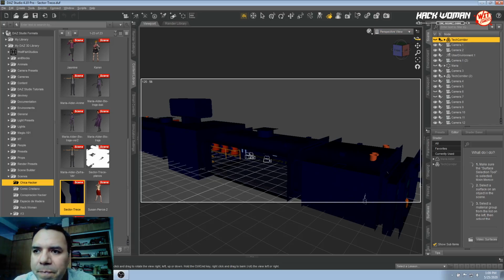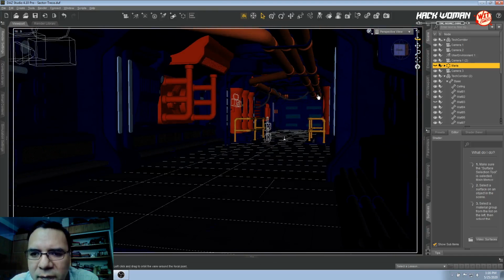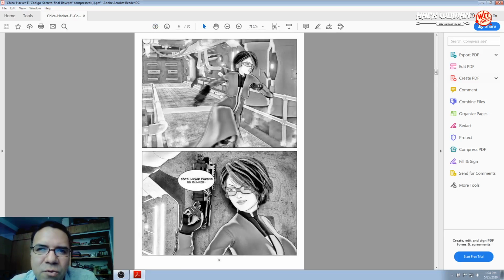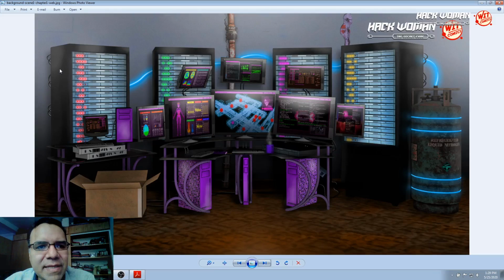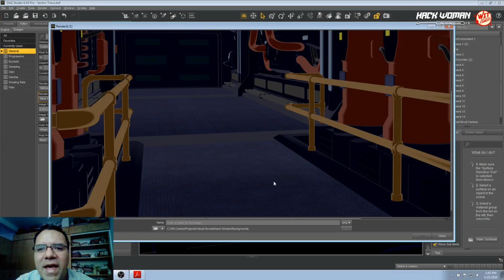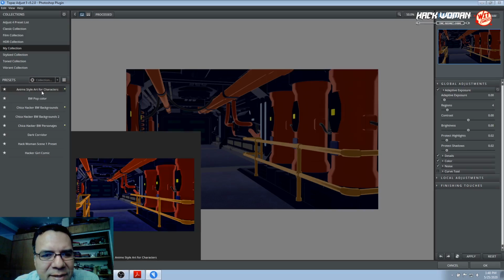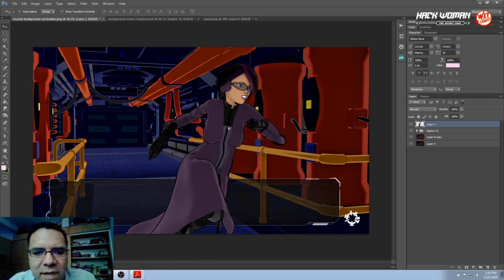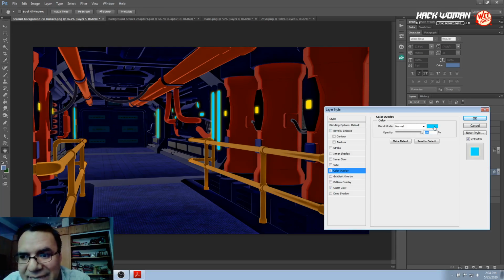Game Development Live Stream Day 3 - Hack Woman Visual Novel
Follow the process to create an anime background! 👉 Play the free demo

Enjoy the creative process of the artwork for Hack Woman visual novel!

Game Development Live Stream - Hack Woman Visual Novel.

Thank you for joining the live stream, join the live stream on Twitch